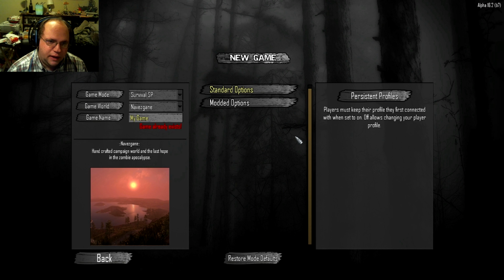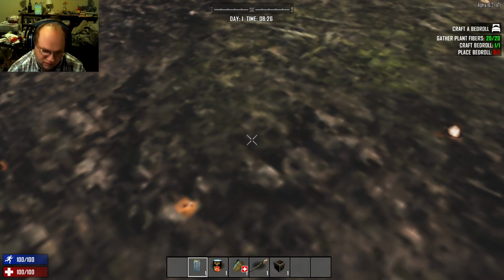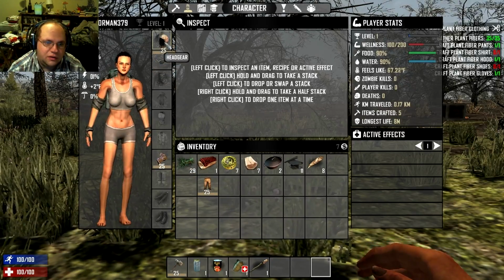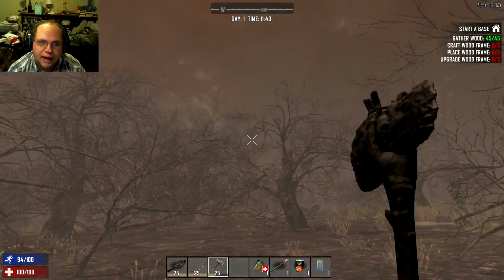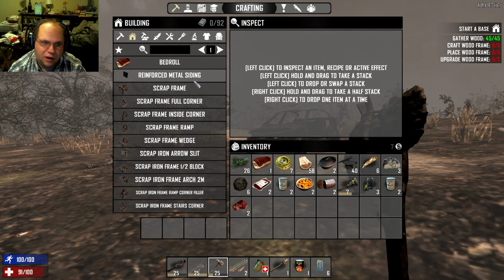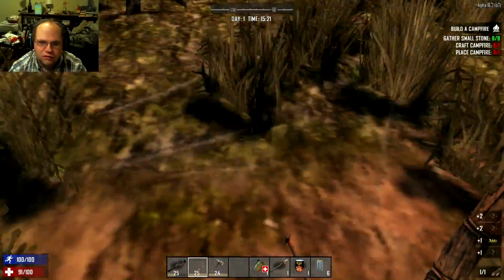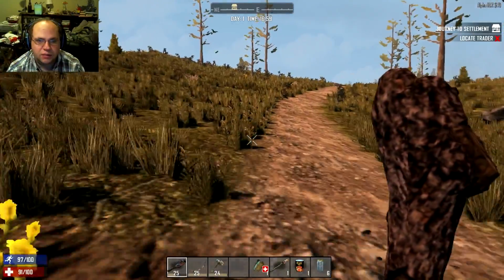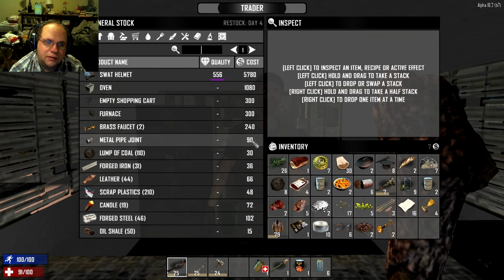[7 Days to Die] Ep 1 Give me all the things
Hey all! My fellow youtuber Darkollower 88 are going to try to do a kind of role playing survival kind of thing with 7 Days to Die, so i thought i would get on and figure out how to play the game again, for i have not played since like alpha 2 or 3.